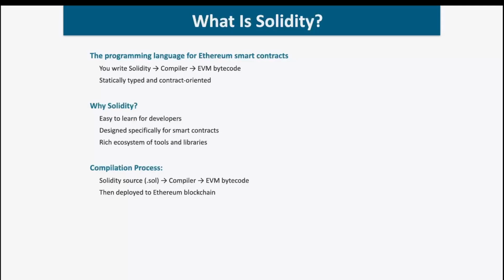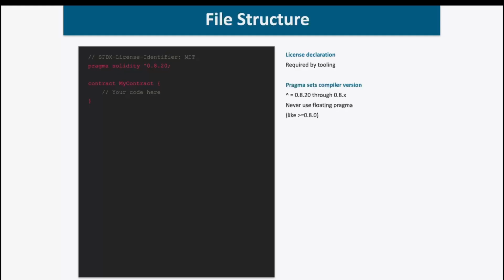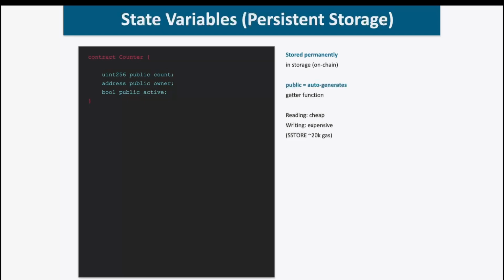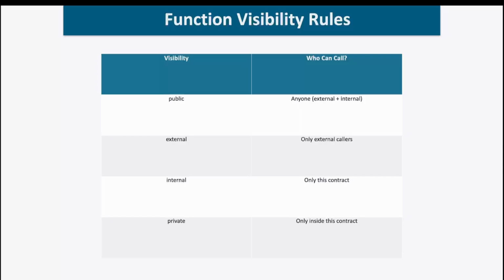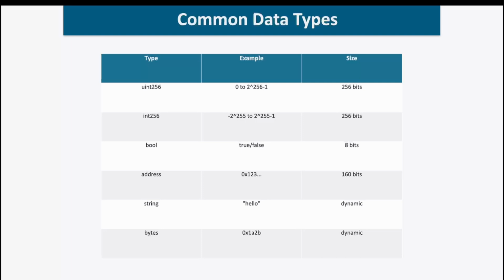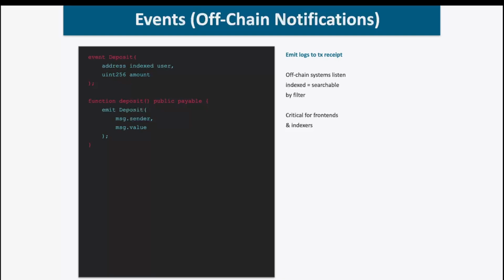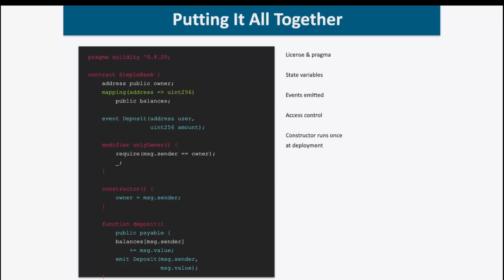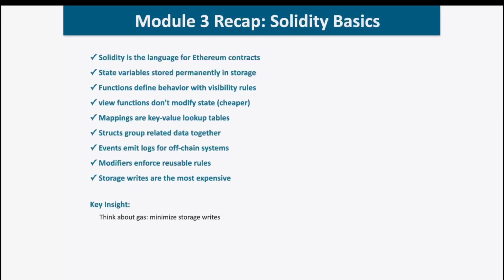ETH-Crash-Course: Module 3 - Introduction to Solidity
Welcome to Module 3 of the ETH-Crash-Course! This is the class where blockchain theory finally turns into actual execution. Today, we dive deep into Solidity, the dominant programming language for writing smart contracts on Ethereum.

In this lesson, we shift away from abstract architecture and start looking directly at code. We will build a complete mental model of a Solidity file's anatomy—from license tags and compiler pragmas to state variables, visibility modifiers, and core structures like mappings, structs, events, and code modifiers. By the end of this video, you will understand how to write and read a fully functional smart contract!

🧠 Key Concepts Covered:
The "Write-Compile-Deploy" Pipeline: How your .sol text file turns into execution instructions for the EVM.

Storage vs. Memory in Action: Why state variable writes (SSTORE) dominate 99% of your function's gas costs.

The Principle of Least Privilege: Designing tight visibility constraints (private/internal) to dramatically slash your contract's security attack surface.

Why Events Matter: Recognizing that smart contracts can't natively send API webhooks, making on-chain logs the crucial link for Web2 frontends.

🧪 Mini-Challenge for the Comments:
Look closely at the SimpleBank architecture introduced near the end of the video.
👉 Why is it critical to update a user's balance in storage before triggering an external transfer of Ether? Drop your answer in the comments below! (Hint: Think back to the security warnings about watching out for reentrancy!)

Next up in Module 4, we will break open the smart contract lifecycle completely—exploring compiling, local deployment, and testing infrastructure using Foundry.